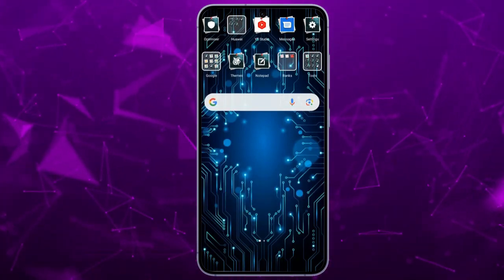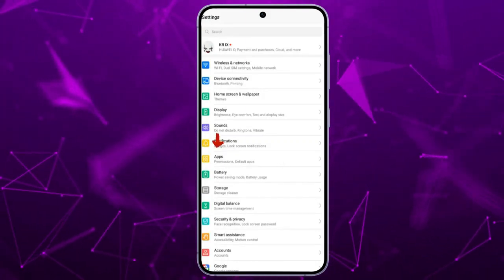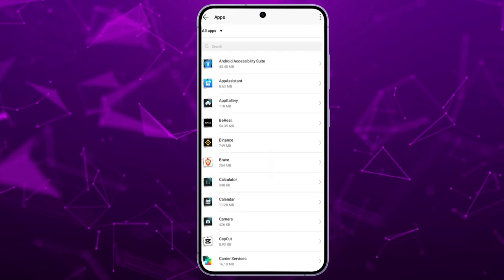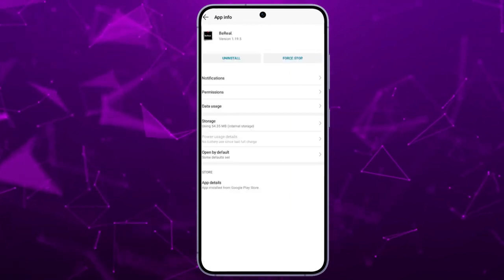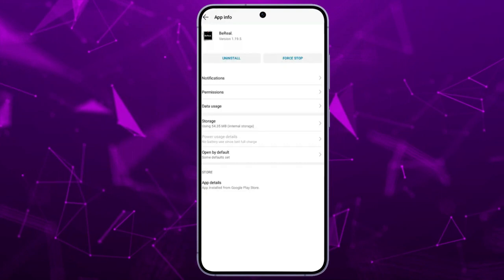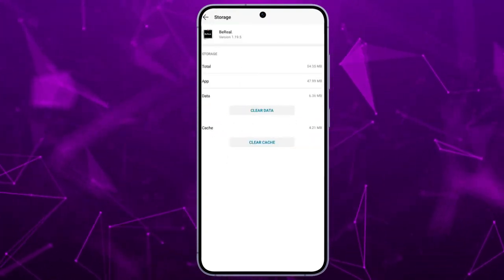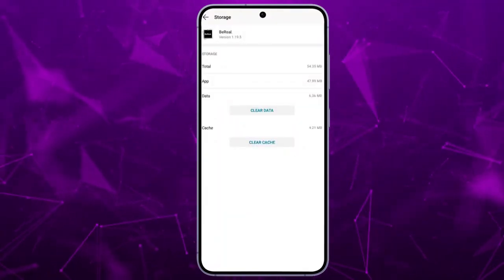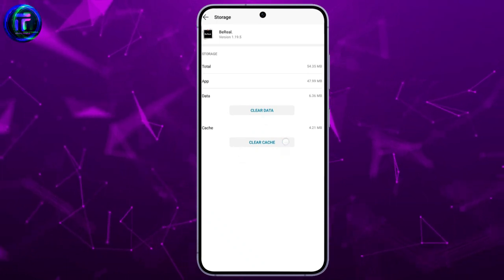How to Clear BeReal App Cache 2024 | Delete BeReal App Cache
Clearing the cache in the BeReal app can improve performance and resolve common issues. This video explains how to clear the BeReal app cache on both iOS and Android devices. Learn where to find the cache settings and how to clear the stored data.